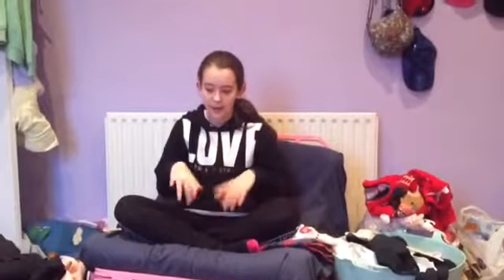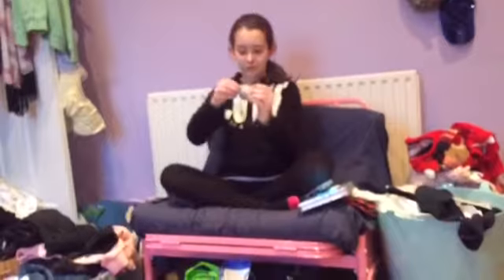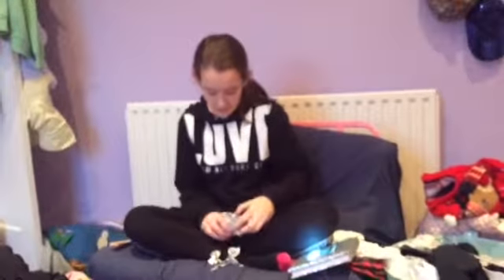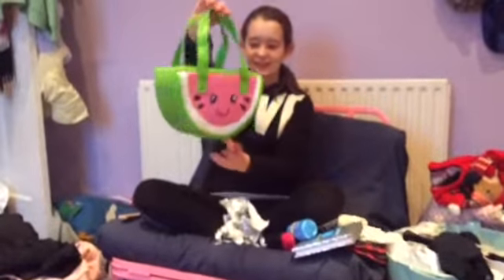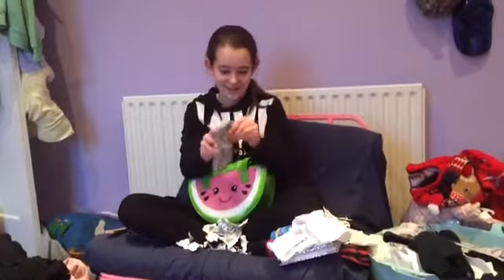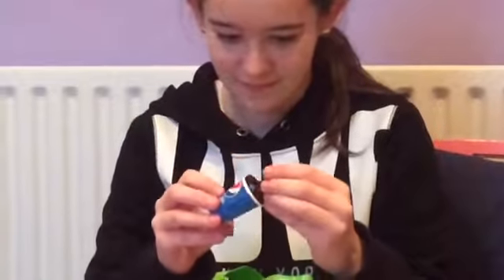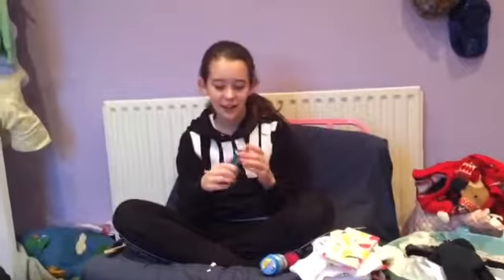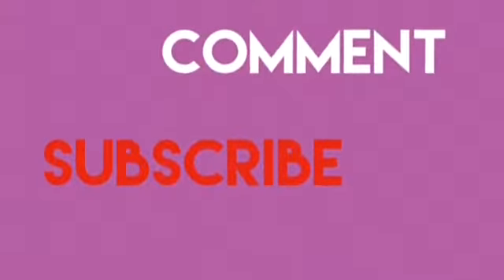WHAT ELLE GOT ME FOR CHRISTMAS